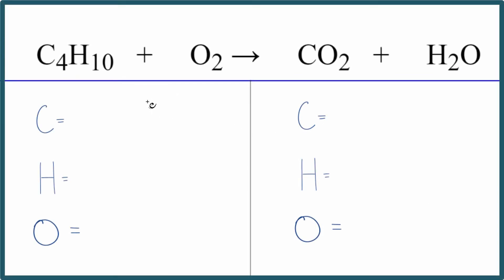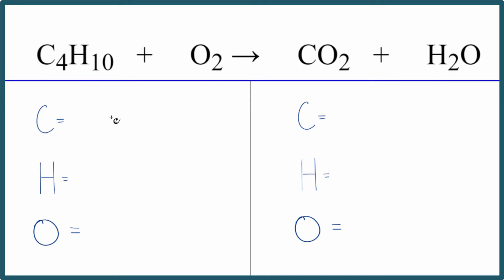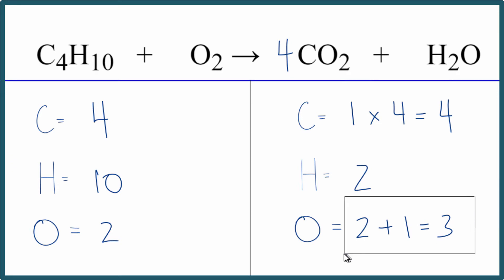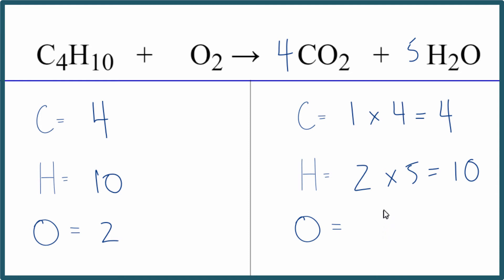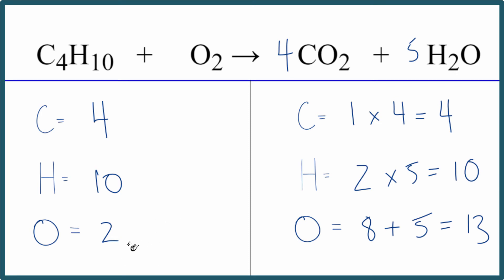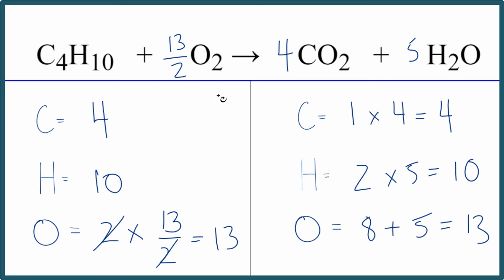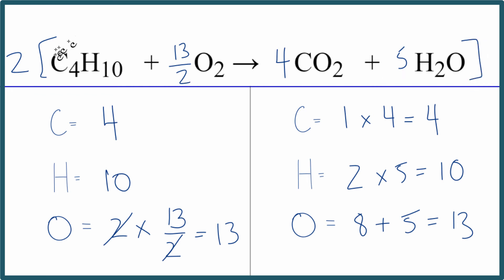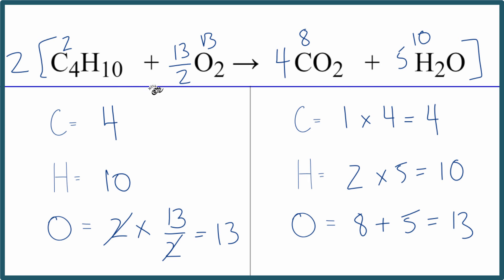Balancing C4H10 + O2 = CO2 + H2O (Butane + Oxygen gas)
An explanation of how to balance the equation C4H10 + O2 = CO2 + H2O  and the correct coefficients for each substance in the equation.

Once you know how many of each type of atom you can only change the coefficients (the numbers in front of atoms or compounds) to balance the equation for Butane + Oxygen gas.